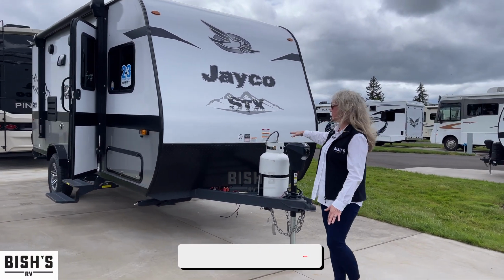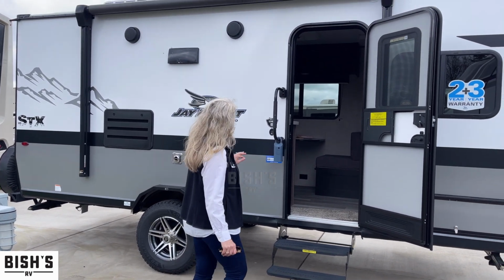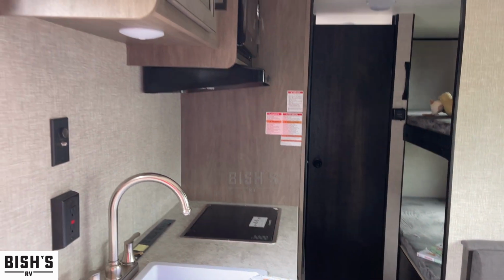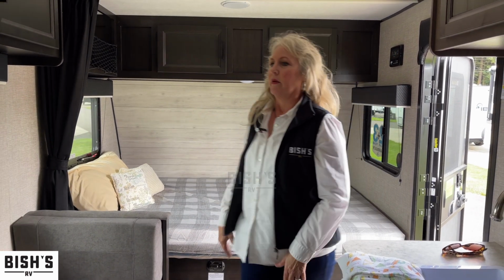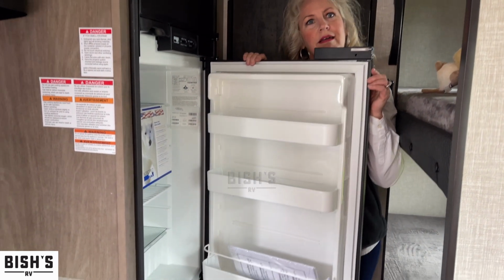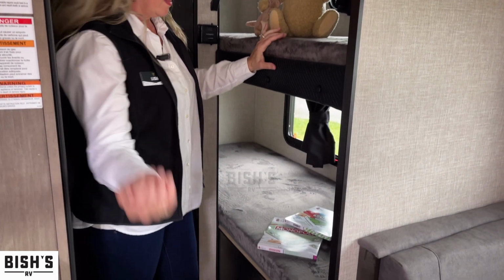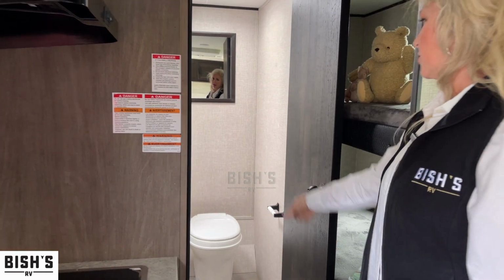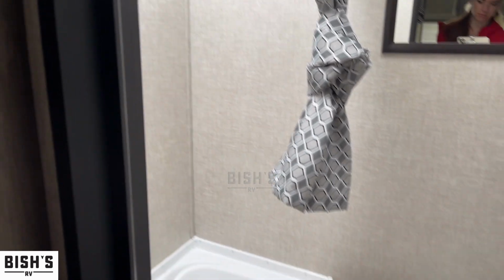2022 Jayco Jay Flight SLX7 174 BH STX Travel Trailer • Bishs.com